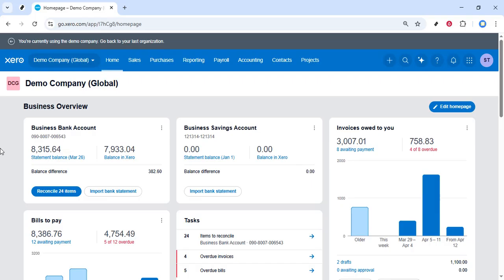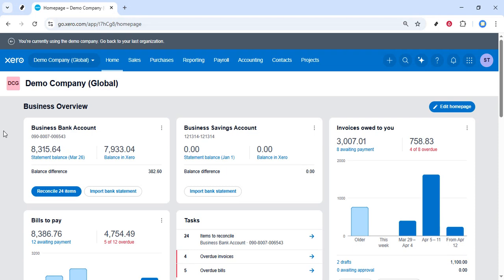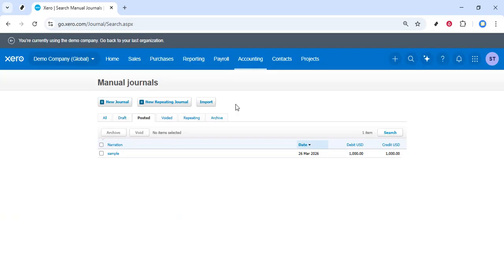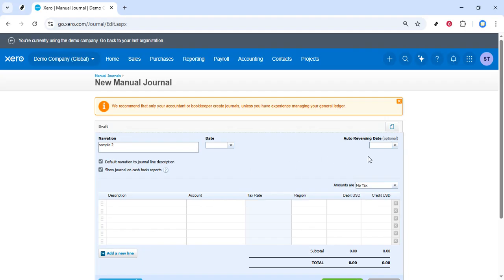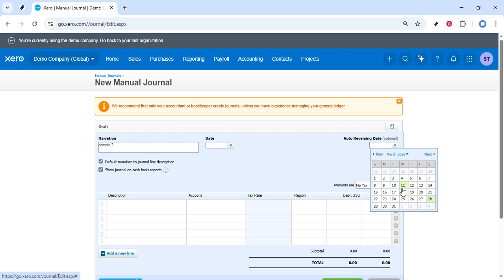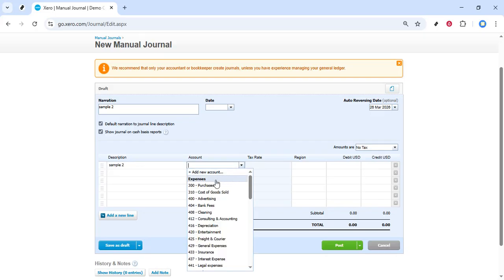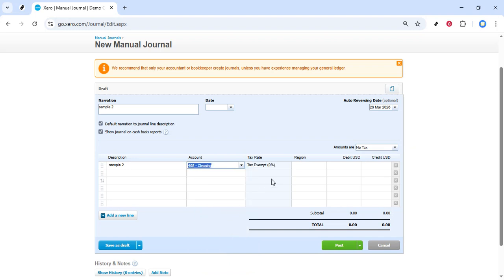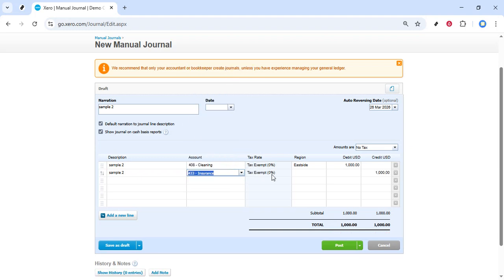How to Reverse Journal Entries in Xero (Quick Tutorial)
In this professional tutorial, we will guide you through the process of reversing journal entries in Xero, a powerful cloud-based accounting software. Understanding how to accurately reverse entries is crucial for maintaining accurate financial records and ensuring compliance in your business finances.

By watching this video, you will gain clarity on the step-by-step method for reversing journal entries, thus enhancing your proficiency in Xero. Don't miss out—watch till the end to become more adept at managing your accounts with confidence.